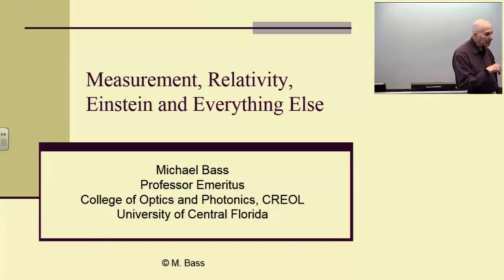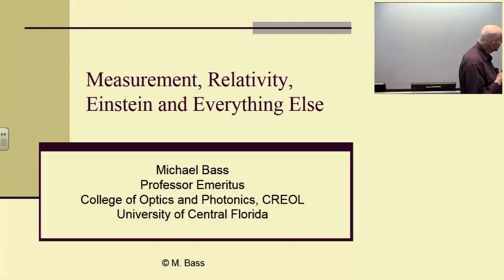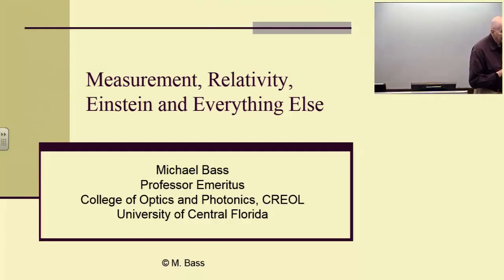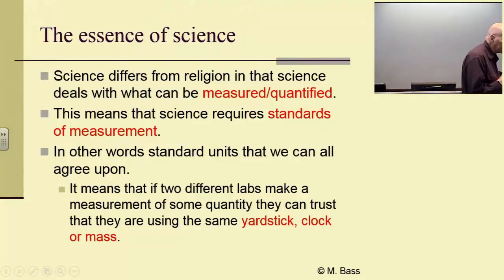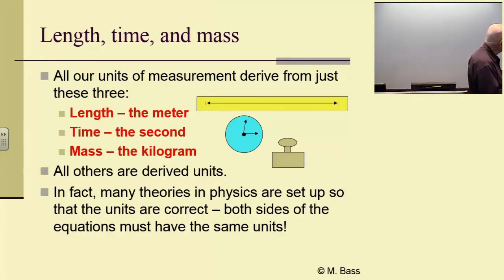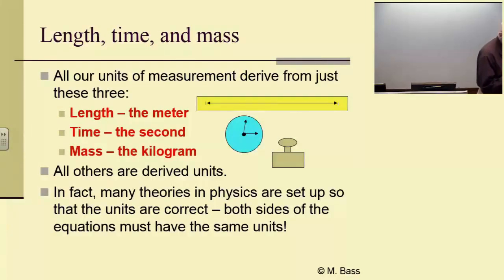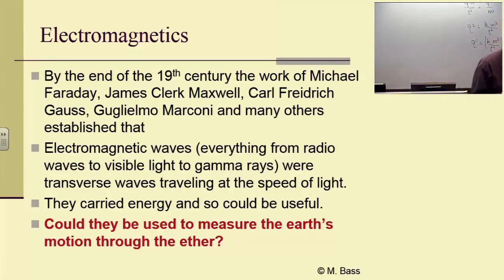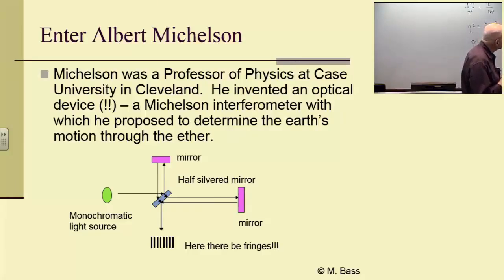Measurement, Relativity, Einstein, and Everything Else